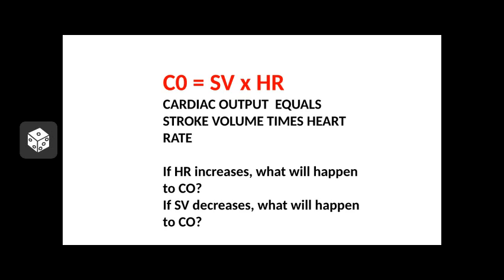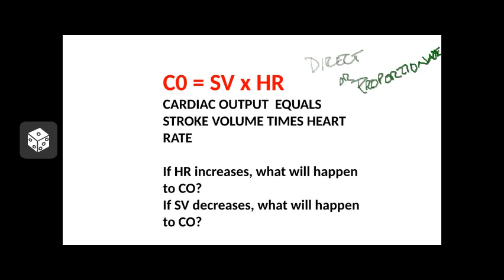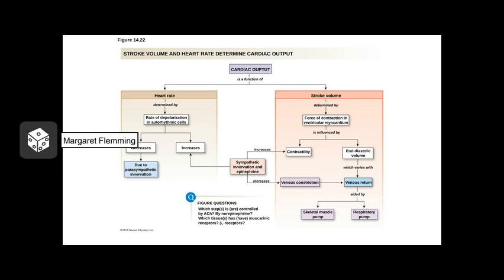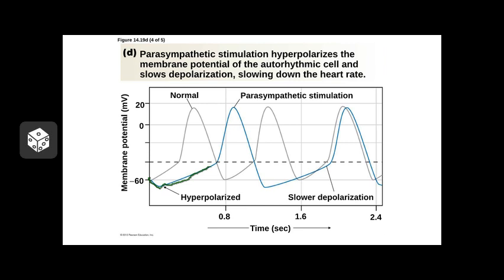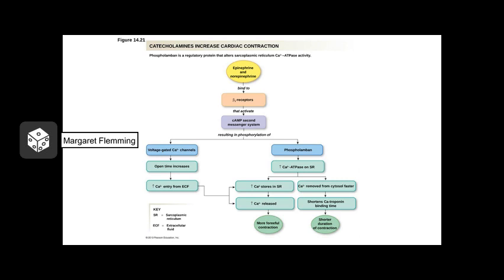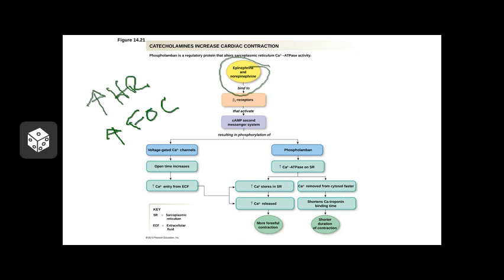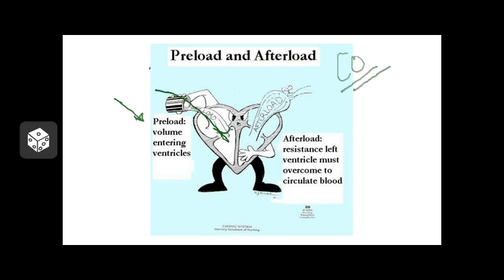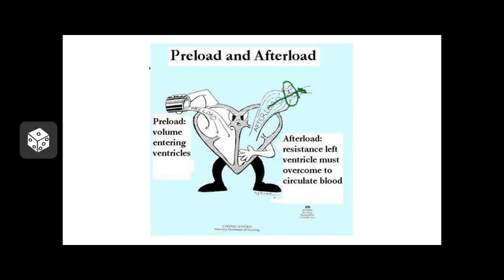Copy of A&PII Ch18 Part3c